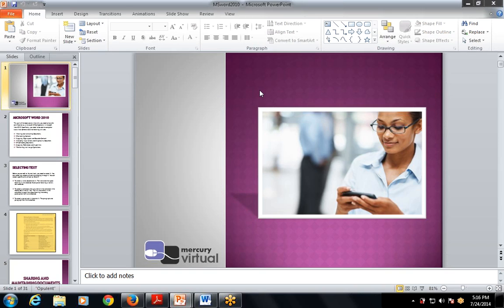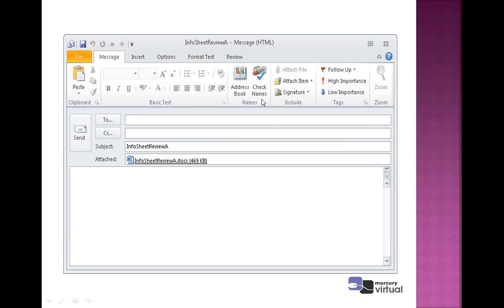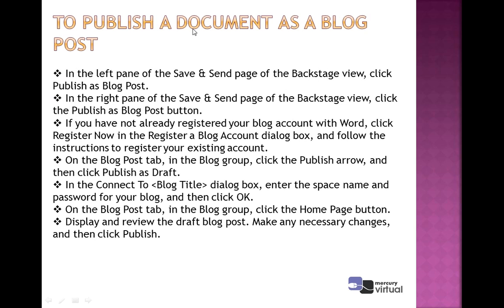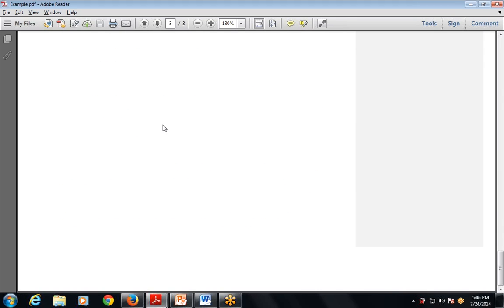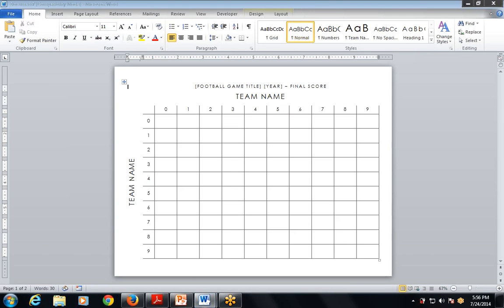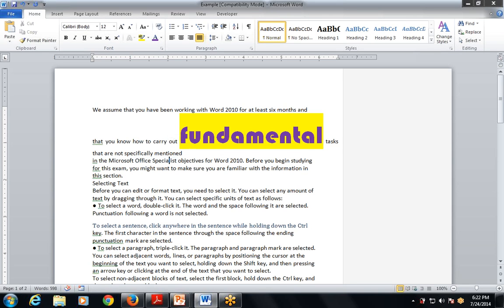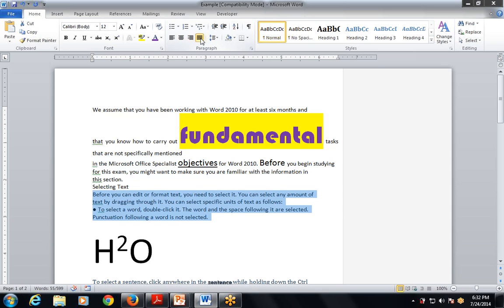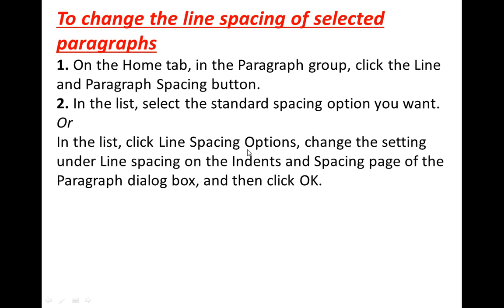Microsoft Word Class 2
The video deals with all the advanced features of Microsoft Office Word 2010 Application. Several functions like sharing and maintaining documents, formatting content, Applying page layout & reusable content, Hyper linking and mail merging operations etc. have been covered in the video.